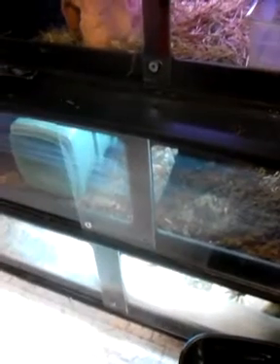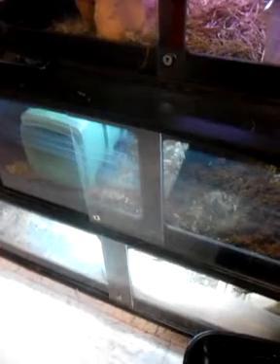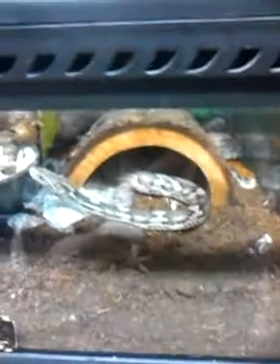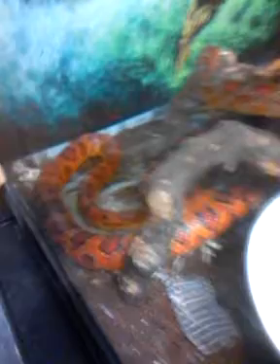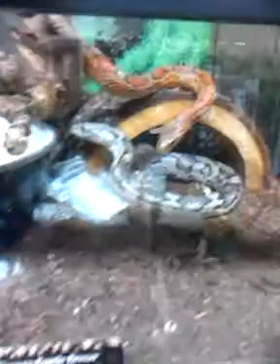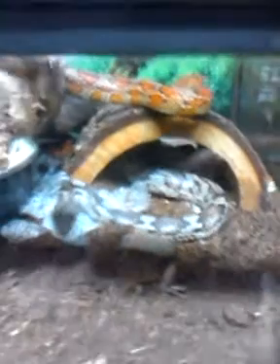Getting ready to move some corn snakes.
Swords and dreams reptile rescue 7143 West Greenfield Avenue West Allis Wisconsin 53214. Today we're getting ready to move all of our breeder corn snakes into their breeding tank. Once I get this high humidity tanked up and running the snakes go crazy. So over the months we should see some new batches of eggs hopefully they make it. And then we'll see some babies towards the summer.